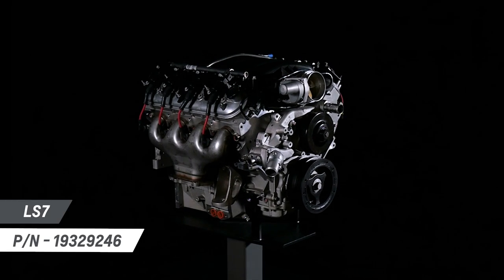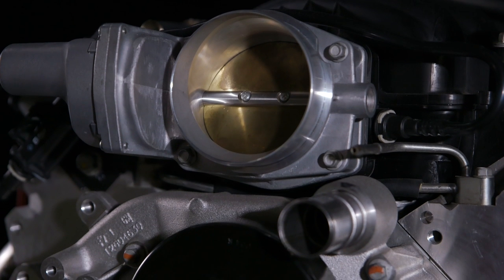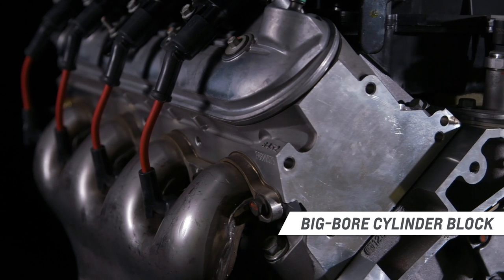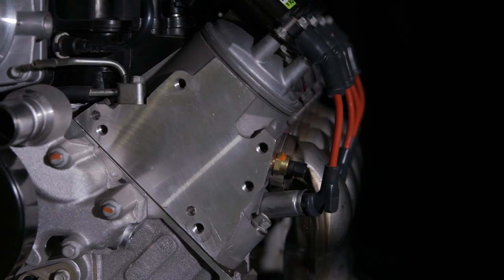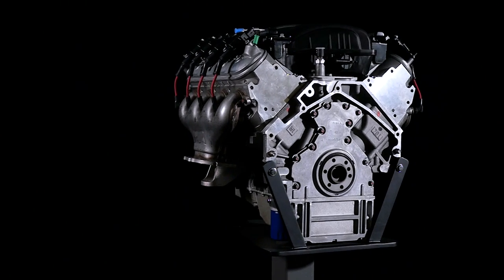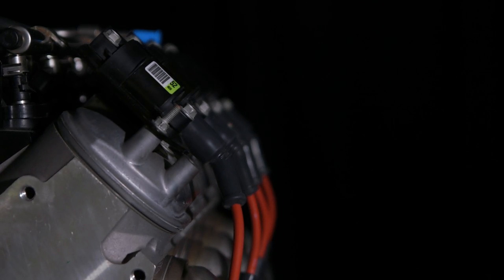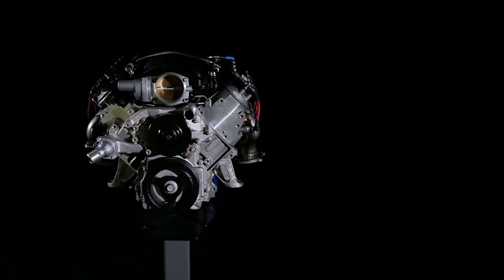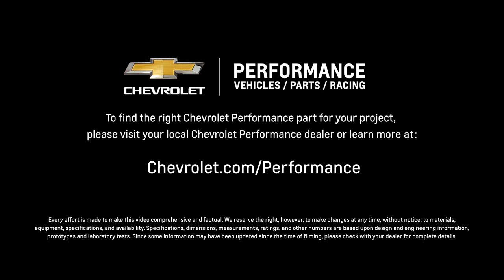Chevrolet Performance - LS7 Crate Engine - Information & Specs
Bill Martens, Chevrolet's Special Programs Manager, walks us through details of the Chevrolet Performance LS7 Crate Engine.